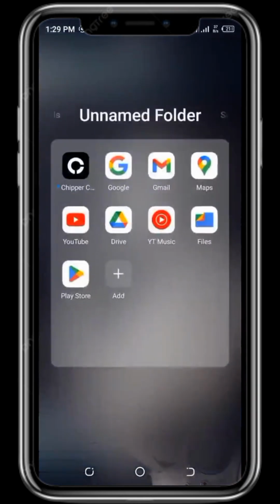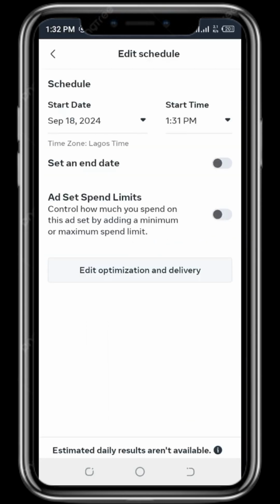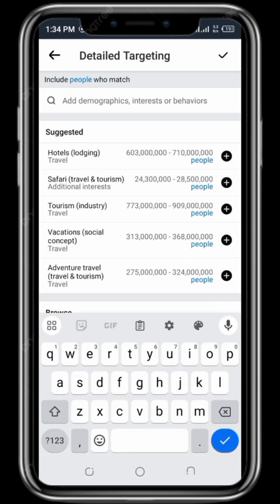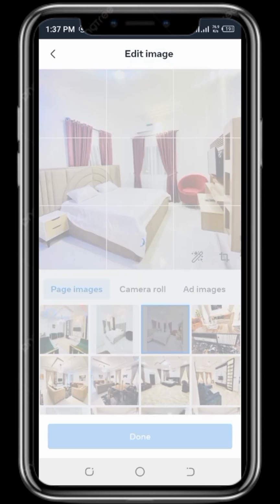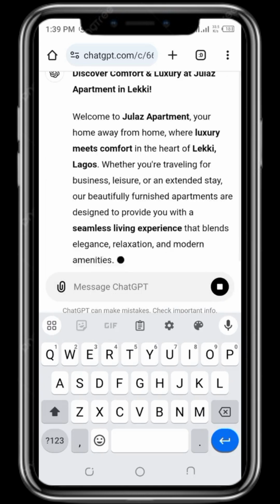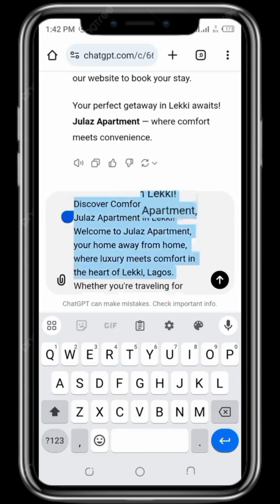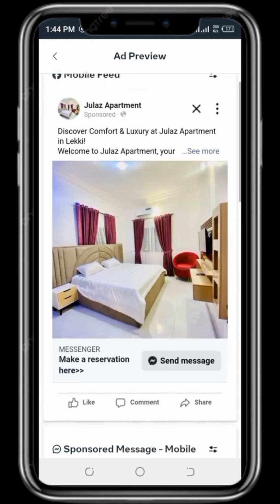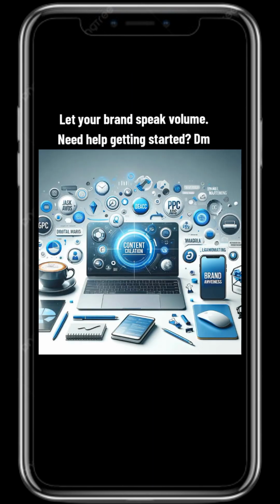Here are 10 simple steps to run a Facebook ad using Meta Ads Manager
Learn how to run Facebook ads that convert in 2024 with this step-by-step tutorial! From creating effective ad campaigns to targeting the right audience, optimizing budgets, and analyzing results, this video covers everything you need to succeed with Facebook ads. Whether you're a beginner or looking to improve your strategies, this guide will help you maximize your ad performance and grow your business online.